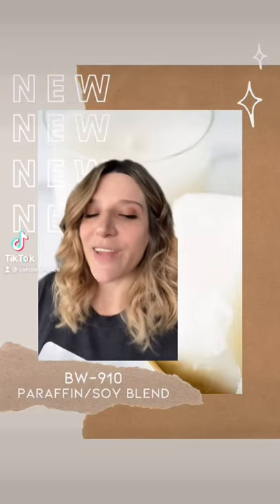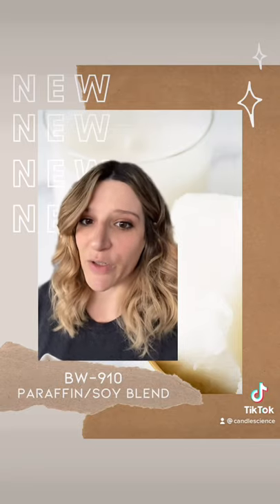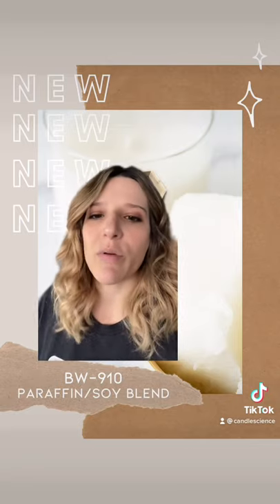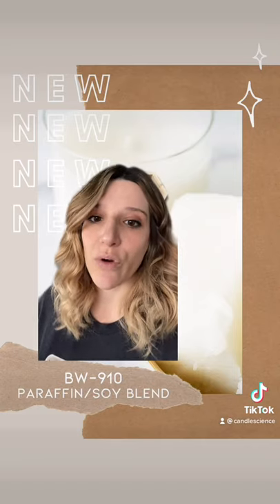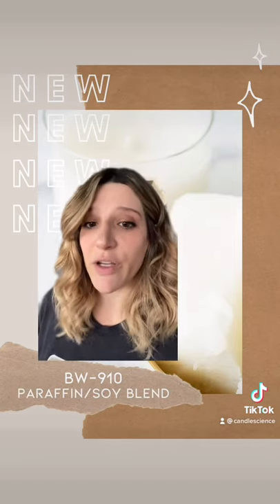✨New✨ BW-910 Wax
If you're looking for a container wax that blends the creamy look of soy but throws scent like paraffin, the Blended Waxes BW-910 might be worth testing out! Some more information can be found here: